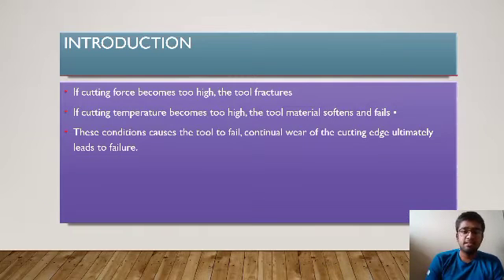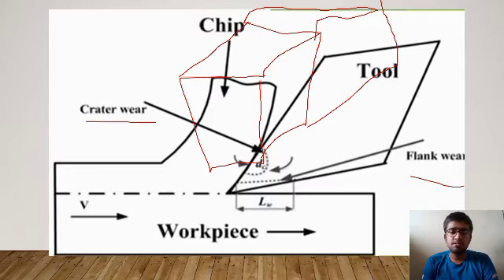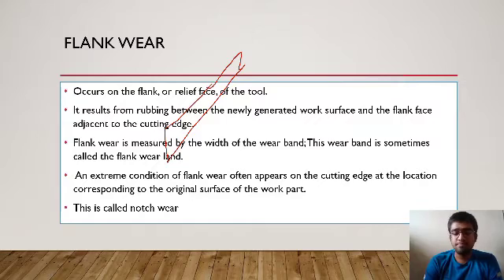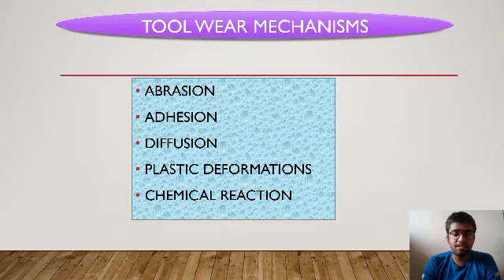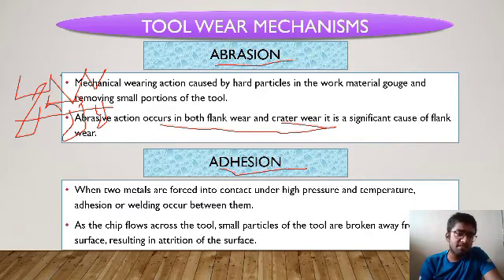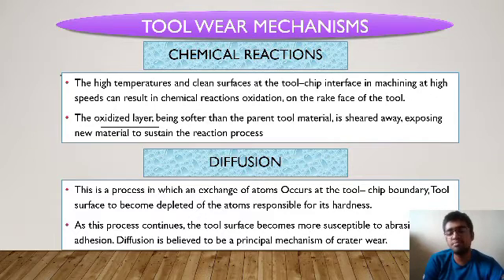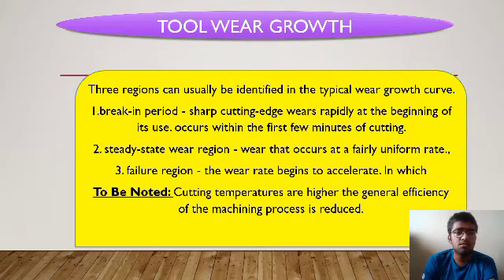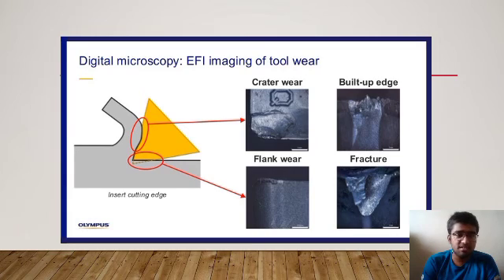Tool Wear Mechanism and Types by Aravind Kishore G V